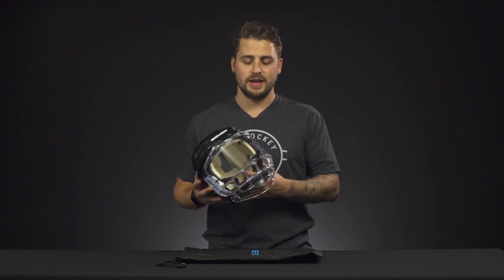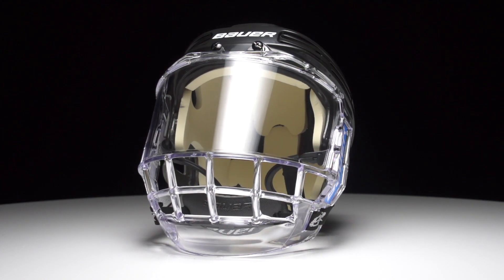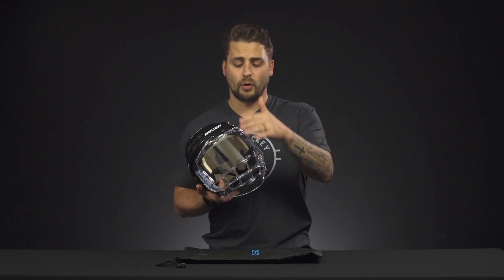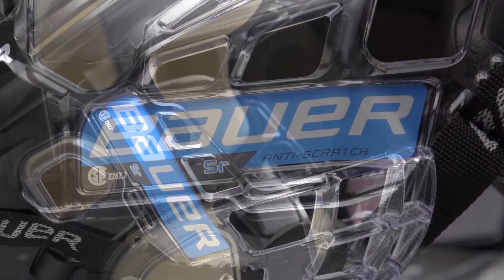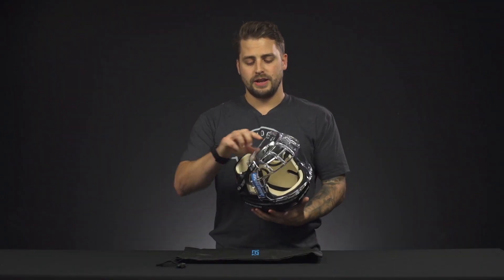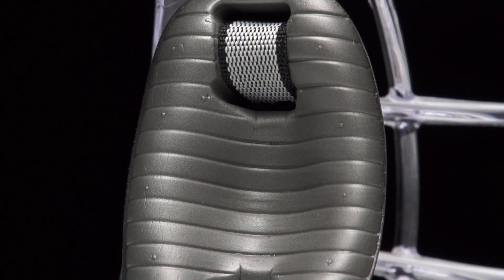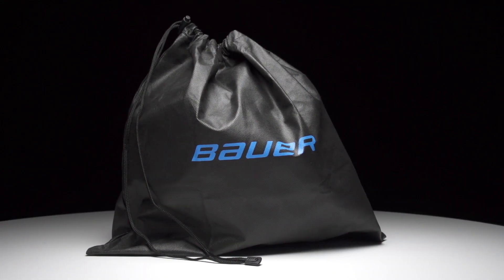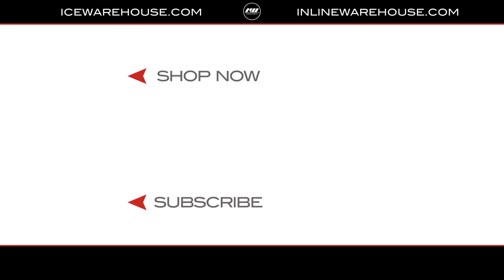Bauer Concept 3 Certified Full Shield Review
IW Hockey reviews the Bauer Concept 3 Certified Full Shield.

The Bauer Concept 3 Full Shield is the next generation of one of the most-used full shields in hockey. Stemming back to the Itech Concept shields, this Bauer Concept 3 uses advanced technology to keep the wearer protected on the rink without sacrificing visibility. Bauer also includes a helmet bag to keep the visor from getting scratched.